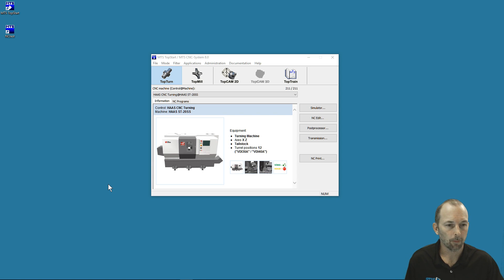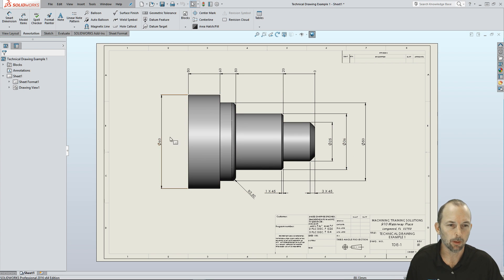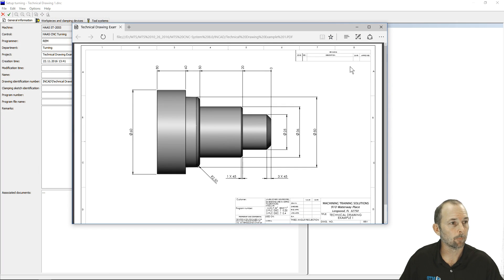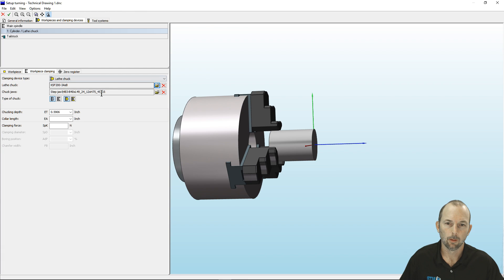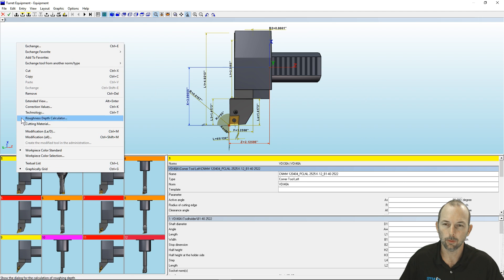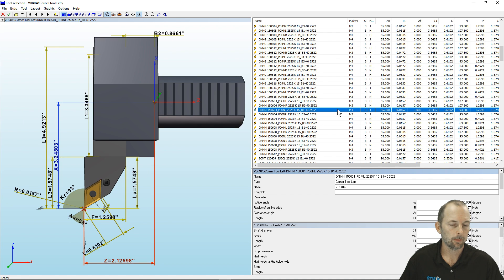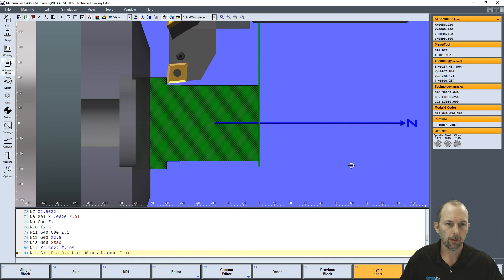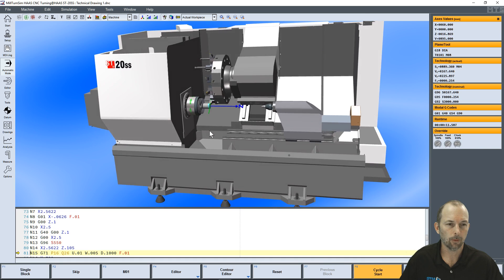MTS Simulator: CAM to Simulation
CNC Simulation: A True G-Code Simulator

Machining Solutions offers the most advanced industry-driven CNC simulation-based training system in the U.S. enabling students to master unlimited machining operations and tooling utilized in actual machine shops.

Both TopMill and TopTurn permit programming of comprehensive 2½ D milling processes in any desired machining planes on machining centers with up to 5 axes (milling with axes X, Y, Z and 2 of A, B, C; turning with axes Z, X and C, Y, B including counter-spindle). In addition, TopTurn can be used to program 2-axis turning with all turning machining cycles.